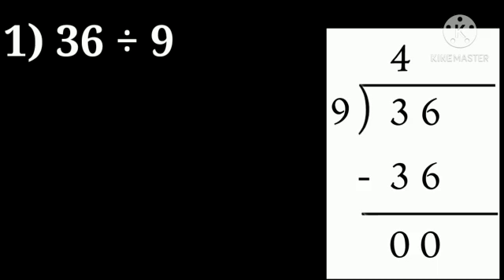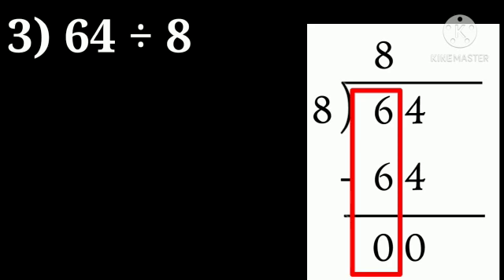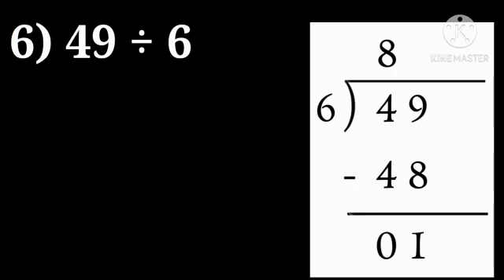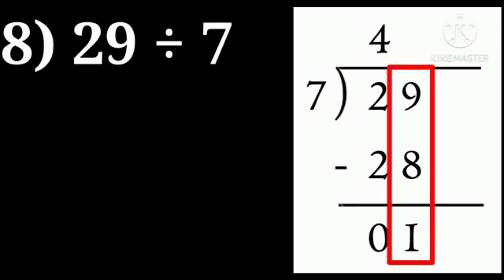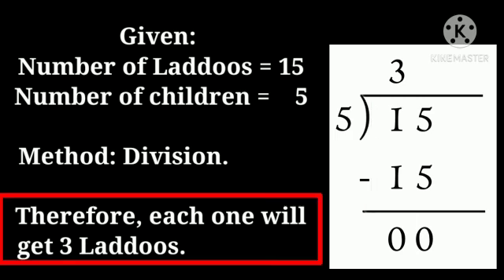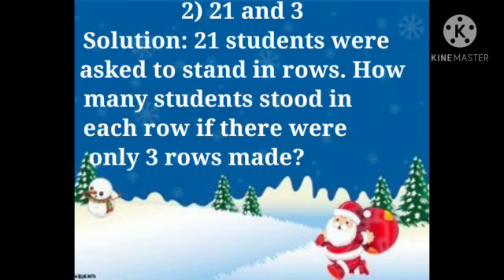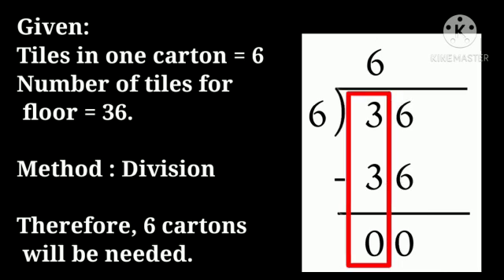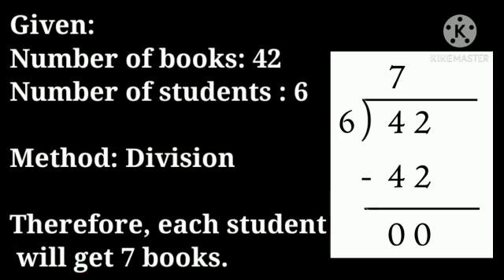Std. 3rd - Maths - 23.12.2020